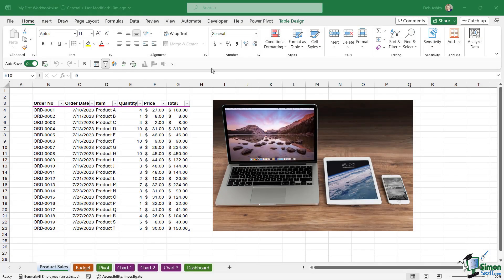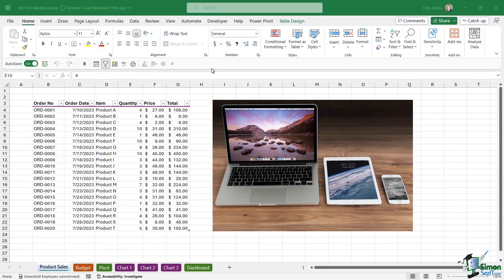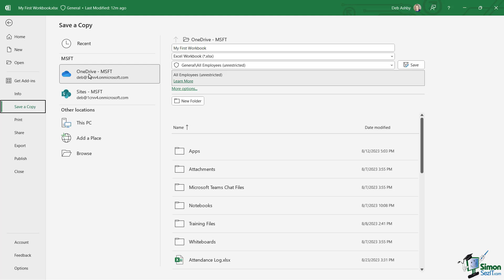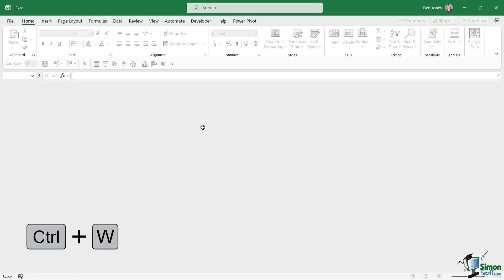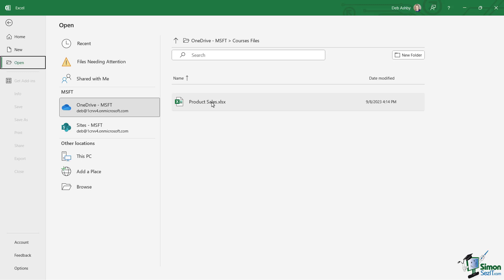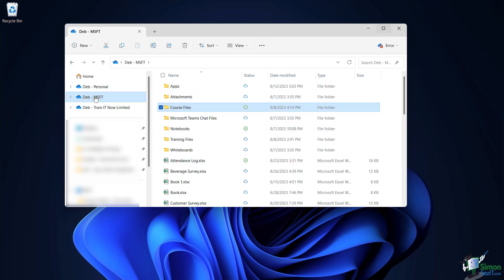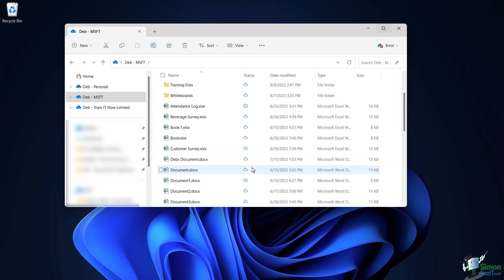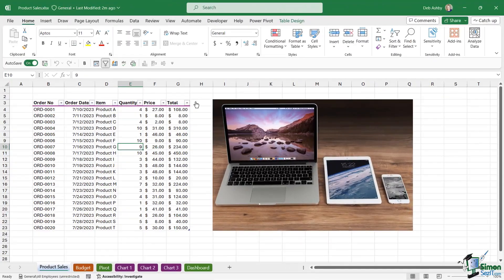Excel 365 for Beginners: Saving and Accessing Workbooks in OneDrive (12 of 51)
This is Part 12 of our comprehensive 51-part course designed to help you build a solid foundation in Excel 365. This tutorial explores the benefits of saving Excel files to OneDrive and how to effectively access them. Learn the advantages of cloud storage for easy file sharing and automatic updates. We’ll guide you through saving your workbooks to OneDrive, organizing them in folders, and accessing your files via Excel and File Explorer.